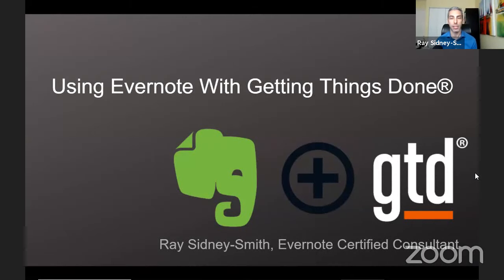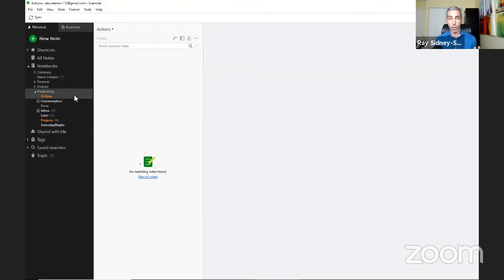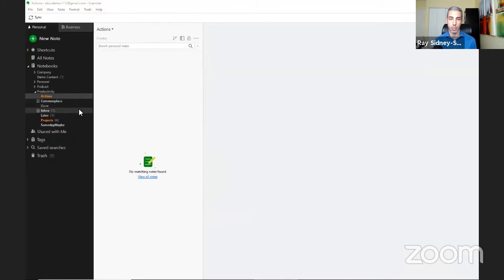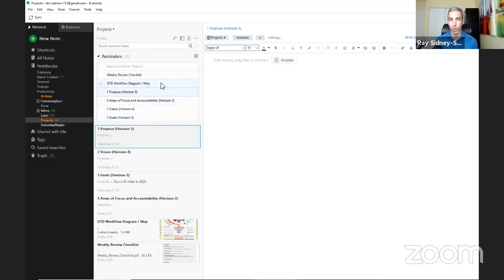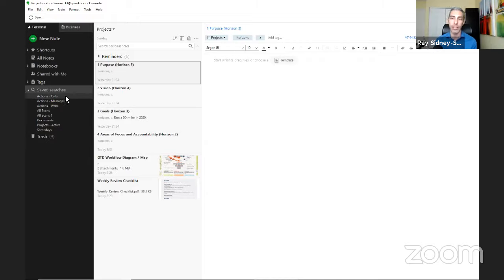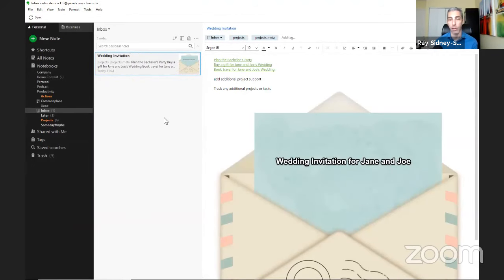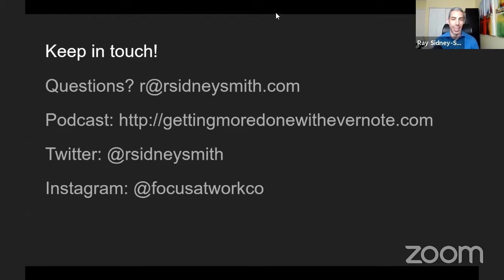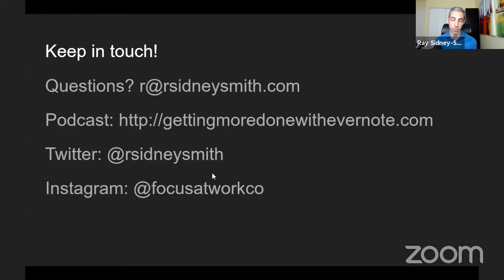Using Evernote with Getting Things Done (GTD)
Ray Sidney-Smith, Evernote Certified Consultant and Evernote Regional Leader for North America, is an over-20-year GTD practitioner and hosts/facilitates the two largest Getting Things Done-inspired personal productivity Meetups in Washington, DC, and New York, NY, for over 10 years.

"Getting Things Done: The Art of Stress-Free Productivity" by David Allen was published in 2001 and presented an integrated life management system approach that has stood the test of time. For those who are looking to match the speed and volume of projects and tasks of life and work with perspective and control, GTD is a phenomenal methodology in your productivity arsenal. Partner GTD with Evernote, the ever-popular note-taking software because of its extensibility, structure, mass-adoption and sharing features, and you've got a powerhouse productivity dynamic duo.

In years past, others have designed methods for setting up GTD inside Evernote (e.g., "The Secret Weapon"), but were onerous to keep updated and managed well. So, Ray has been contemplating how, for the user who wants Evernote as their main productivity tool, to create a GTD task and project manager all inside Evernote. By streaming the setup and workflows with GTD principles in mind, Evernote can be used efficiently to track and maintain your tasks and projects. Want to see how?

Ray demonstrates how to use Evernote if you'd like to manifest your GTD next-actions and projects list management.